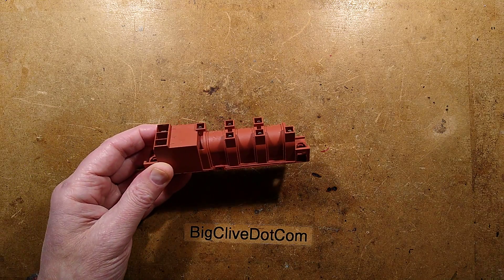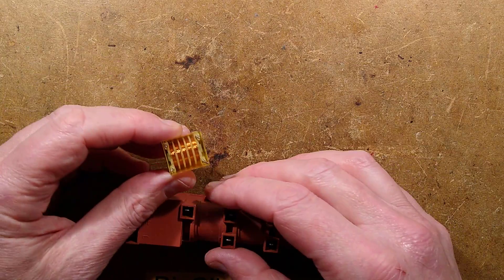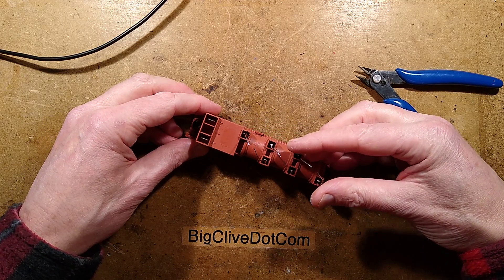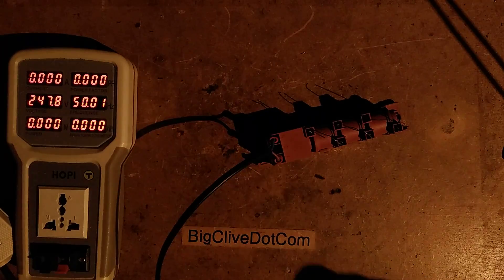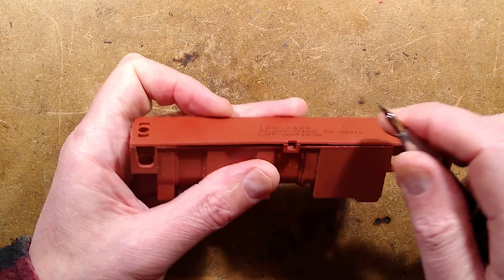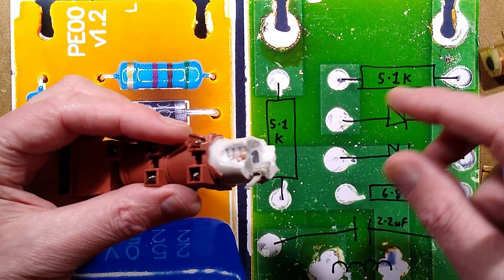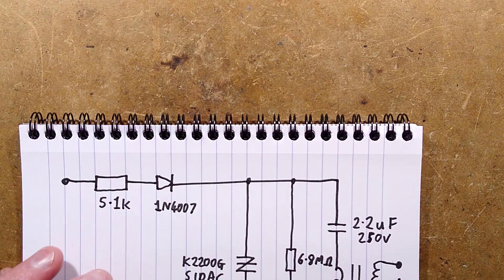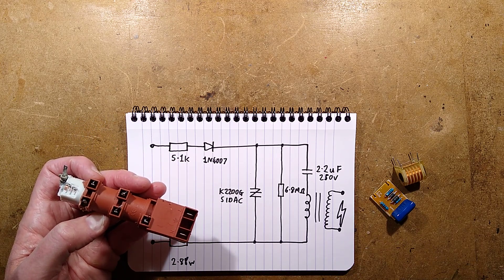High voltage igniter teardown with schematic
These seem to be a very common style of component on Aliexpress and sometimes on eBay too.
It's a spark ignitor for gas that could be used for cooker, ovens or other applications.  Unlike oil igniters or larger scale gas units, it doesn't have a continuous hot spark, but just pulses low current sparks continuously until the gas/air ratio hits the sweet spot and ignition occurs.

The design is gloriously simple due to the use of a specialist component designed almost exclusively for generating high current pulses used to drive the transformer assembly.

The format of these varies.  This one appears to have three separate high voltage secondaries, which raises the intriguing possibility of wiring them in series for a single higher voltage spark.
Other versions have a common ground connection and several outputs referenced to that.

If desired, the PCB could be removed for driving your own custom transformer or pulse coil.  Or alternatively you could take inspiration from its design for your own PCB design.  It's a classic circuit.

The very high value resistor is a discharge resistor designed to gently discharge the main capacitor to prevent a rogue unexpected spark due to retained charge, or possibly to avoid false triggering due to leakage current on the supply circuit causing the capacitor to gradually charge up until a spark occurs unexpectedly.